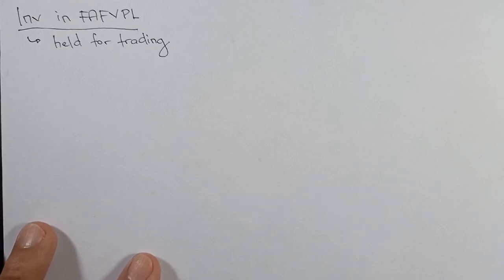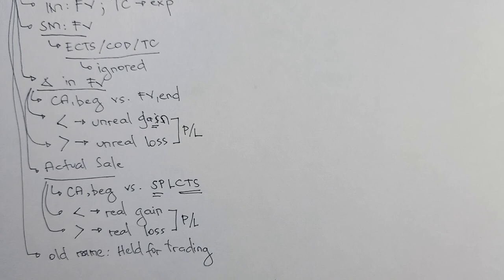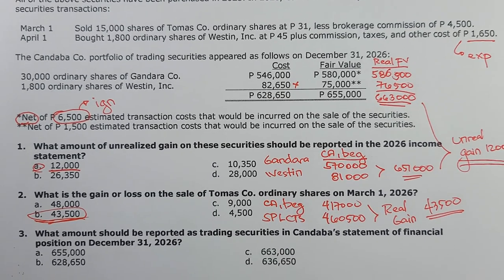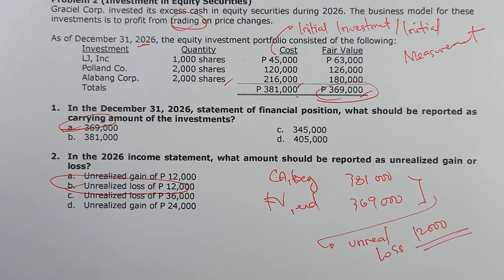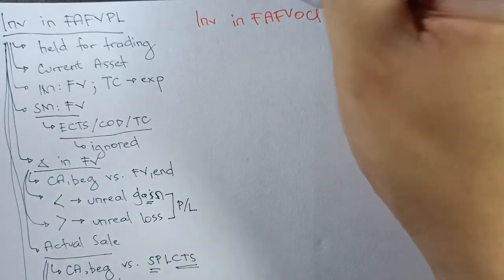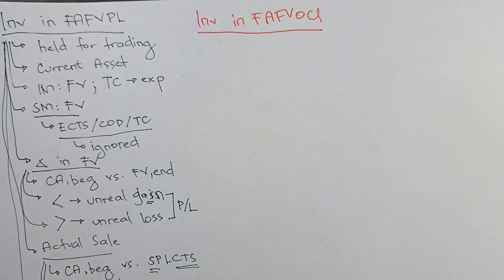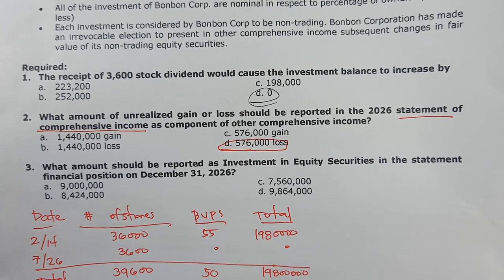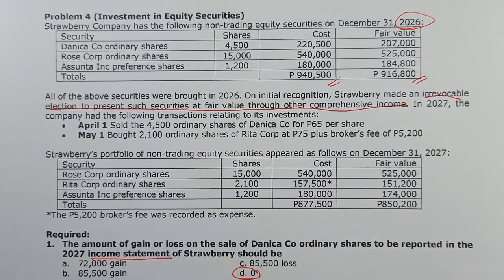Investment in Financial Asset at Fair Value